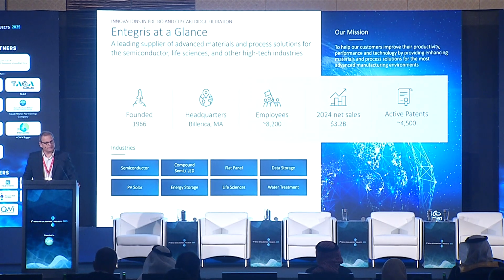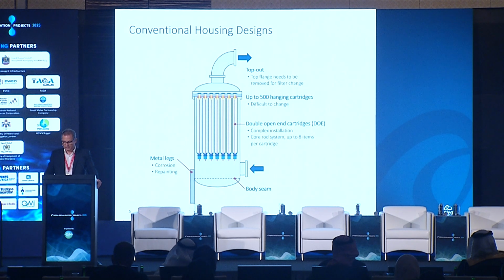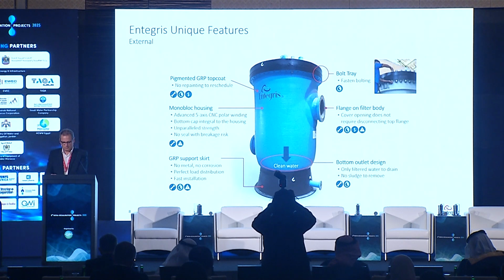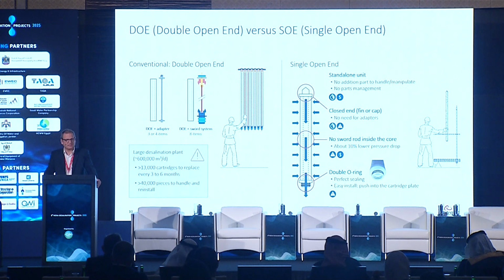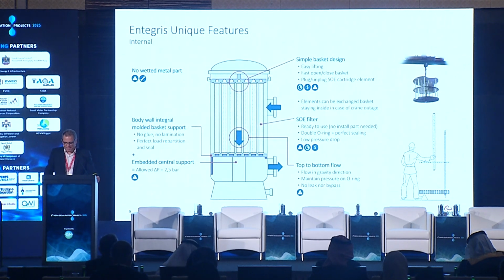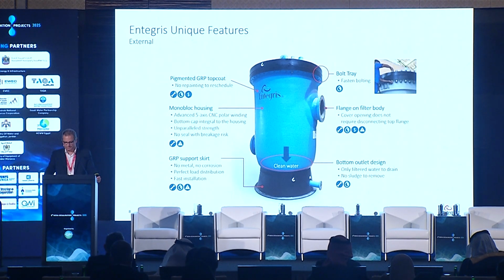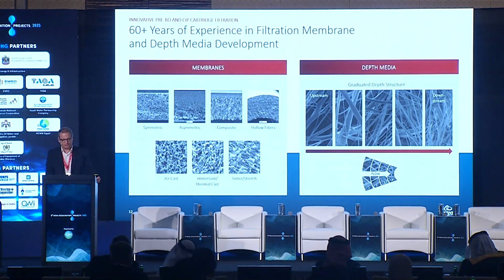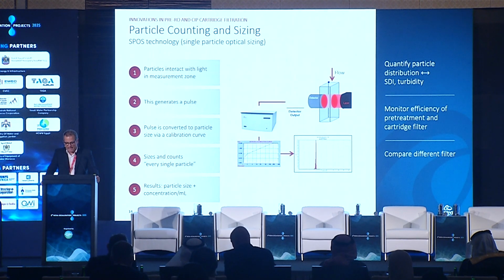INDUSTRY INNOVATION SHOWCASE SESSION BY DR GUNTER HAAS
Industry Innovation Showcase Session by Dr. Gunter Haas | 6th MENA Desalination Projects Forum

Join Dr. Gunter Haas at the 6th MENA Desalination Projects Forum for an inspiring Industry Innovation Showcase Session, where he presents cutting-edge technologies and sustainable innovations driving efficiency and resilience in the desalination sector.